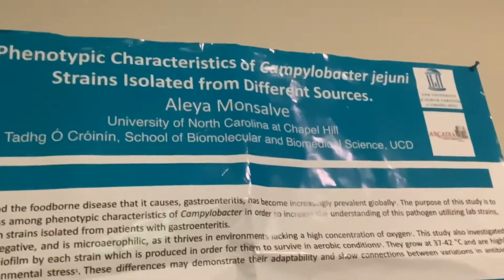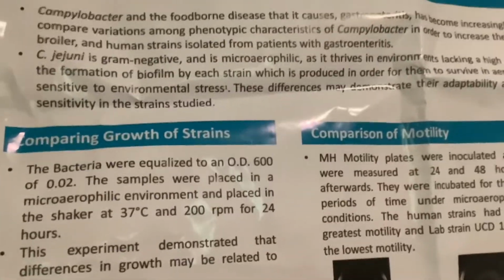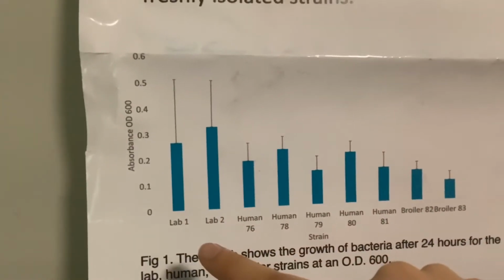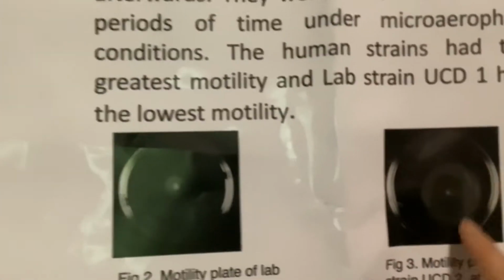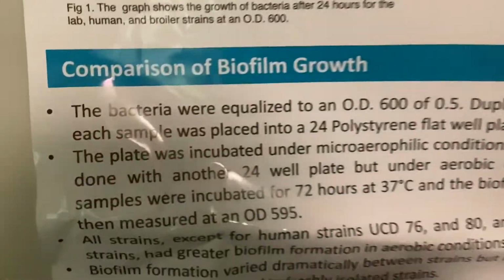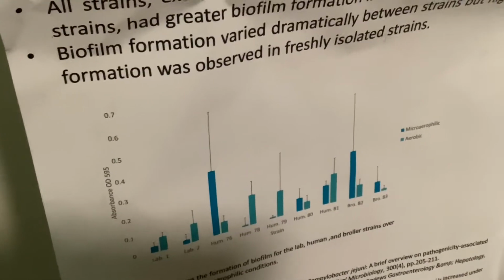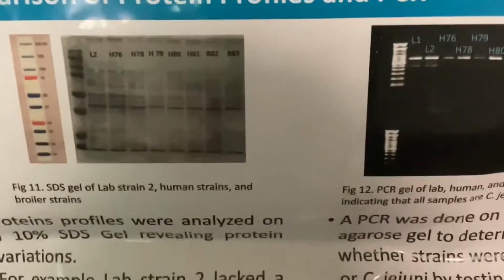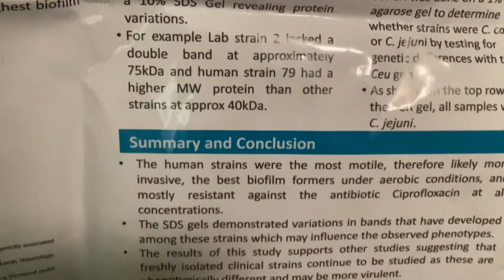Gilman Scholarship Follow-on-Project STEM Study Abroad Dublin Ireland Ep. 3 IMG 2061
Pre med student and biology major at UNC Chapel Hill studying abroad in Dublin Ireland Summer 2022. This video includes an explanation of the lab project done abroad, a summary, and pictures and videos to conclude the trip.
@Gilman Scholarship Program